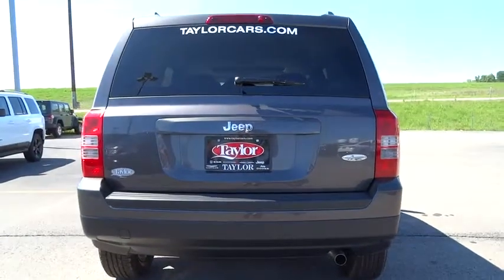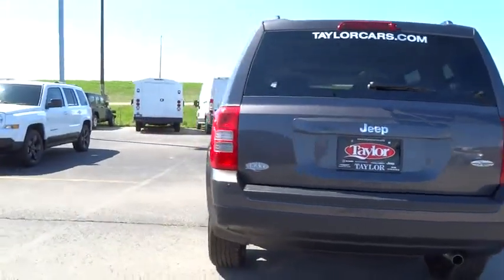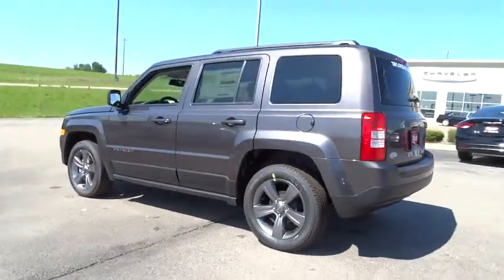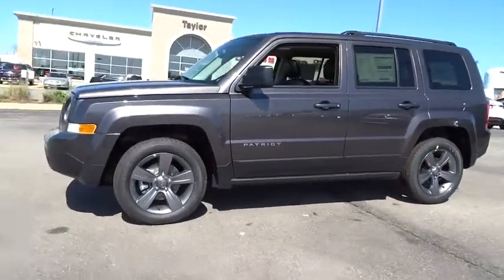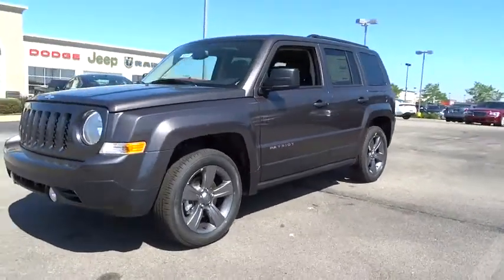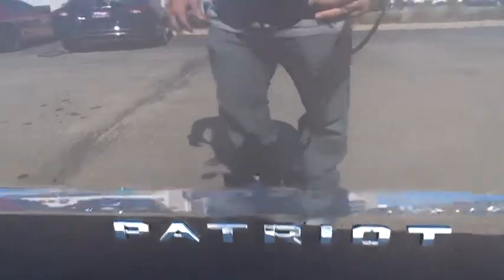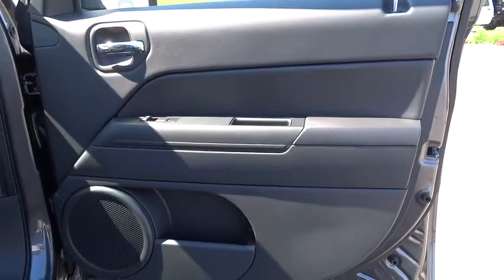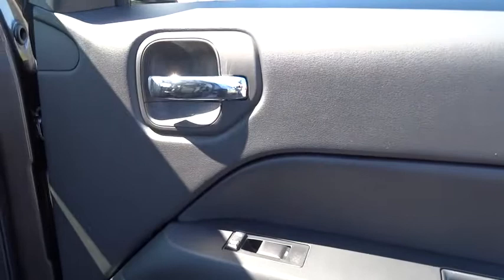2015 Jeep Patriot Bourbonnais, Kankakee, Chicago, Joliet, Orland Park, IL 50089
2015 Jeep Patriot

Taylor CDJR
1497 Illinois 50

Taylor Chrysler Jeep Dodge & Ram is across IL Route 50 from the Mall in Bourbonnais, IL. With a full selection of New, Certified, and Pre-Owned vehicles; we have been serving the needs of Kankakee County and Beyond for more than 20-years. Our professional Internet team offers you a no-pressure environment and operates with the quality that you expect from Taylor. You will find Discounted Prices & Excellent Deals on all makes and models. Located at 1497 N State Rt 50 in Bourbonnais Illinois. Come see why our customers have rated us the #1 Dealer in Illinois for 3 consecutive years by dealerrater.com!